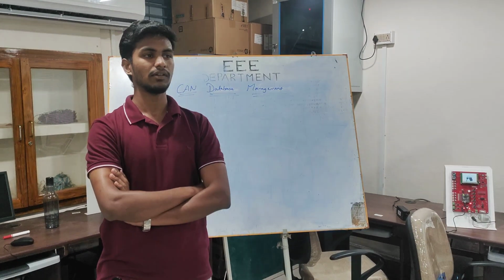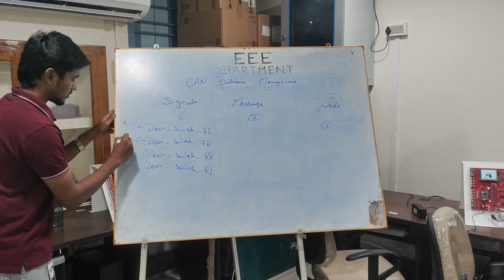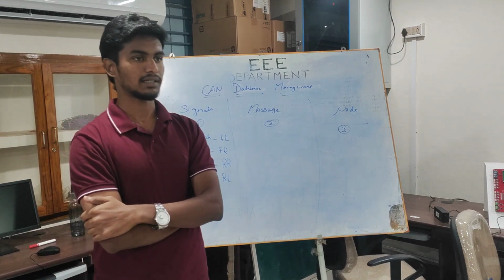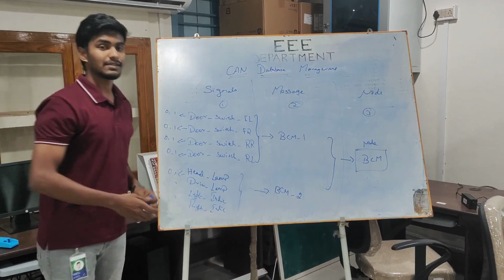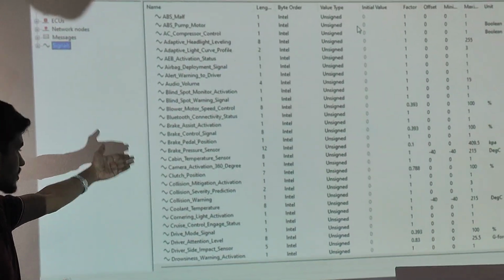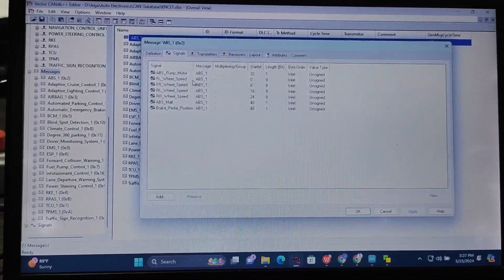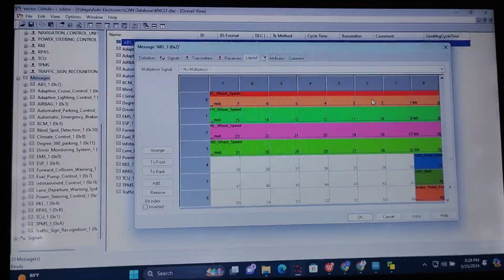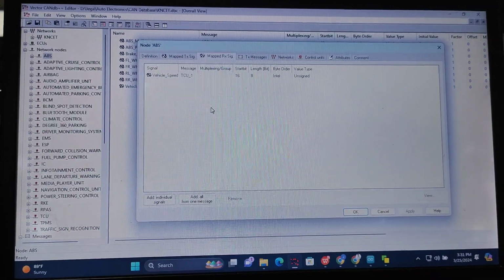Introduction to controller area network (CAN) Data Base Development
A controller area network (CAN) bus is a high-integrity serial bus system for networking intelligent devices. CAN busses and devices are common components in automotive and industrial systems.